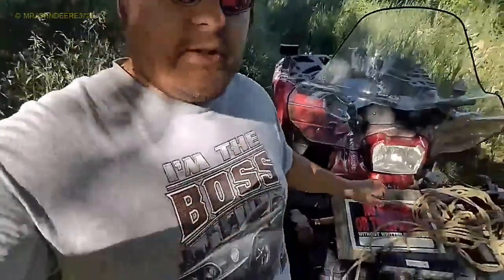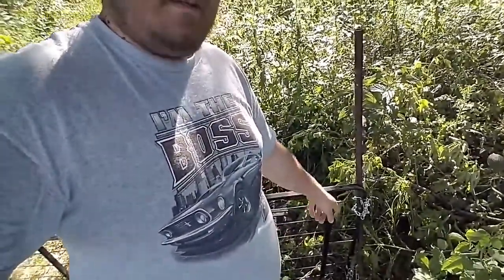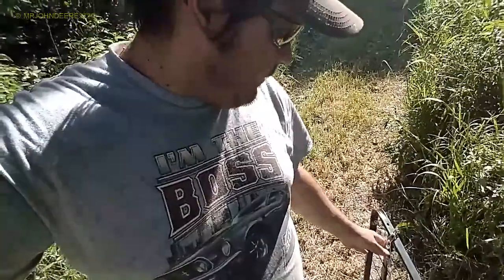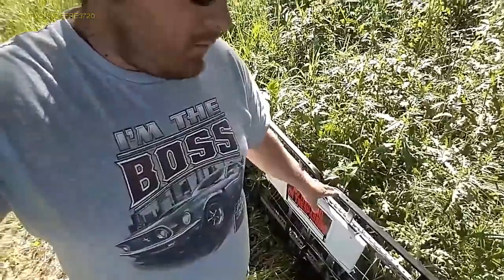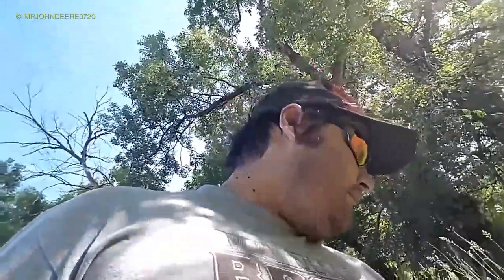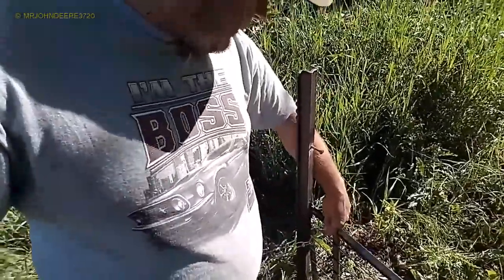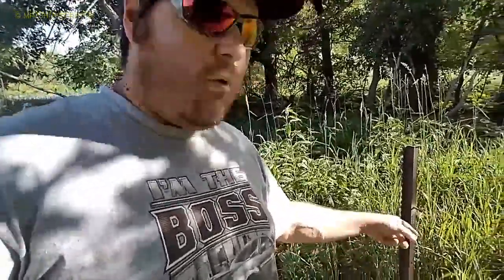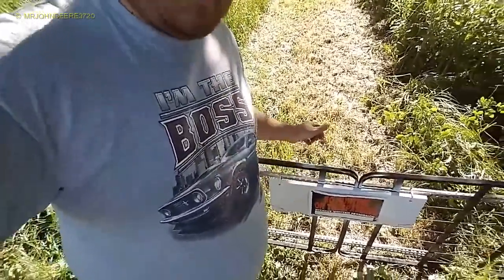i finally got the redneck gate up!